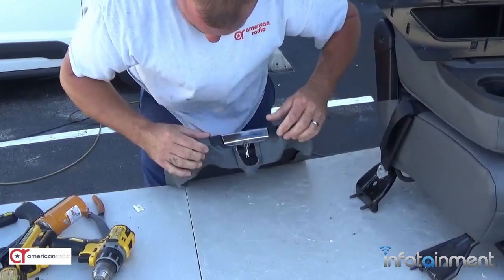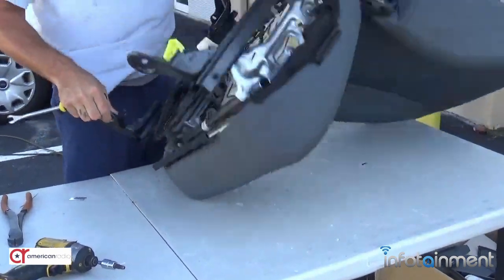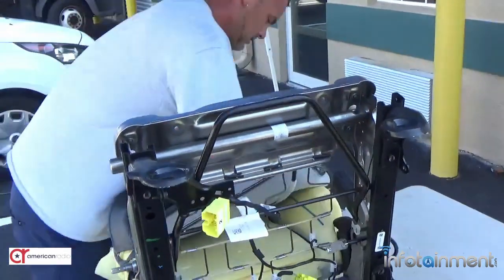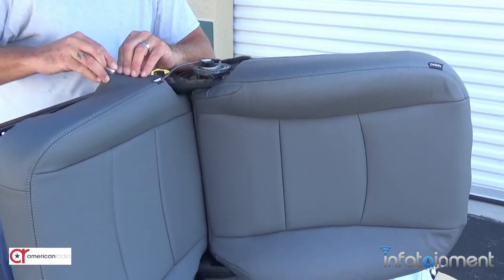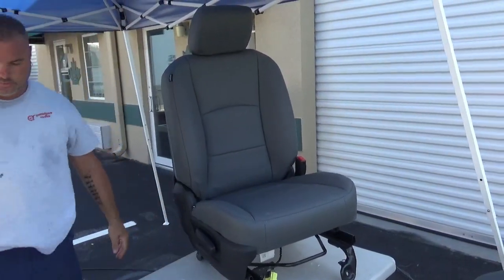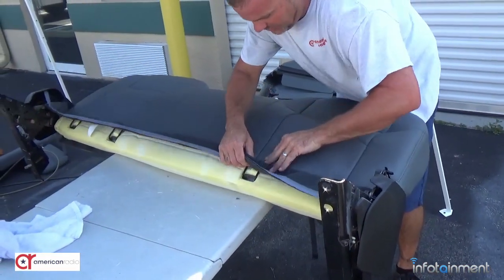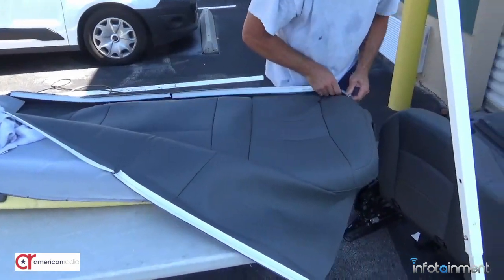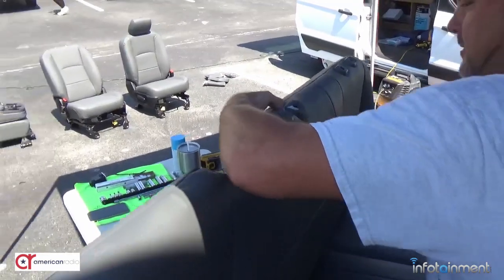2013-2019 Ram Trucks Katzkin - Leather Seating Upgrade Installation Part 2 - Installing Seat Covers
Upgrade your leather with KATZKIN! Mobile installation is now available. Only for wholesale customers. To set up an account and become an Infotainment.com wholesale partner,

- This upgrade includes front & rear leather seat covers and is designed for vehicles equipped with cloth or factory leather.
- This upgrade does not include leather trim pieces for door panels.
- After installation, it may take 2-3 weeks for the leather covers to fully conform to the seat.
- Returns are NOT permitted for any reason on "Custom Kits / Pre-Designs."

- 90-Day Warranty (Up to 2-Year Warranty available)
- DIY Plug-And-Play Installation
- Compatibility Guarantee
- 90 Days Live Phone Install Support